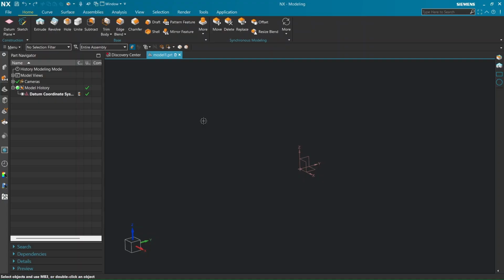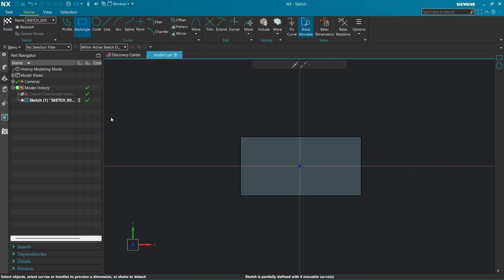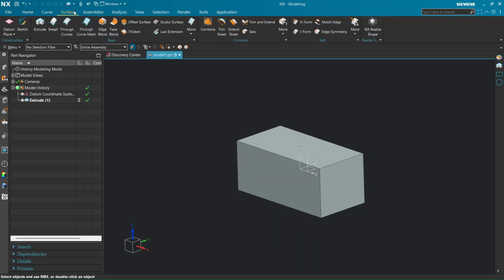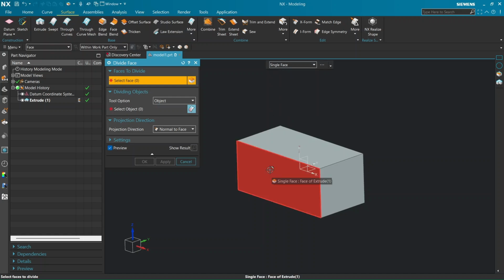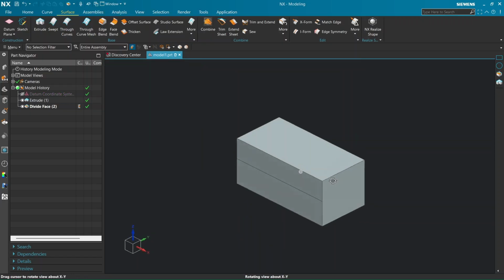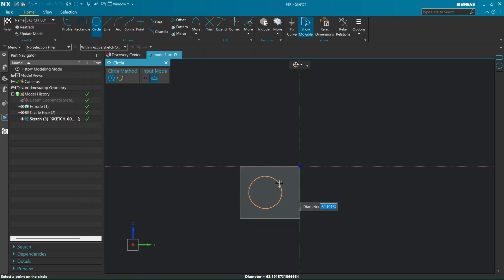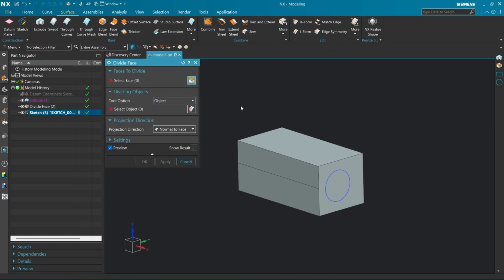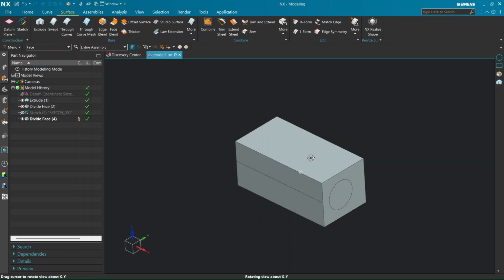How to Divide Face Using Sketch in NX | Siemens NX Tutorial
In this Siemens NX tutorial, learn how to divide a face using a sketch to modify geometry and create new design features.
The Divide Face command is useful for splitting surfaces, applying different operations to selected regions, and preparing geometry for advanced modeling.

🔹 Topics Covered:
✔ How to use a sketch to divide a face in NX
✔ Applications of the Divide Face command
✔ Practical CAD modeling use cases

🎯 Perfect for CAD beginners, product designers, and engineers working on surface and solid modeling in Siemens NX.